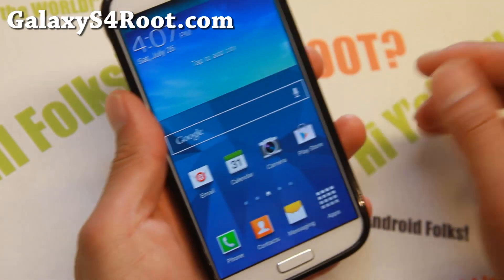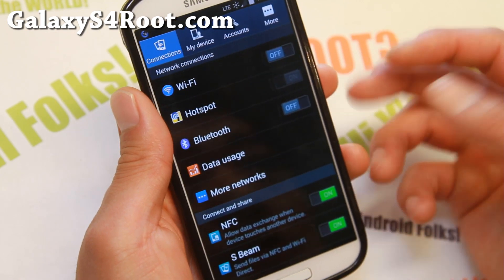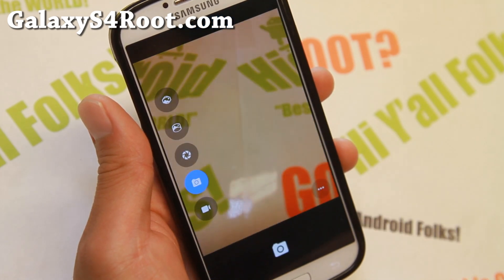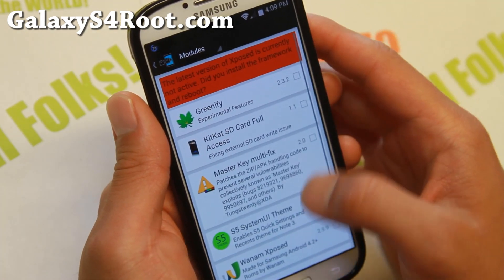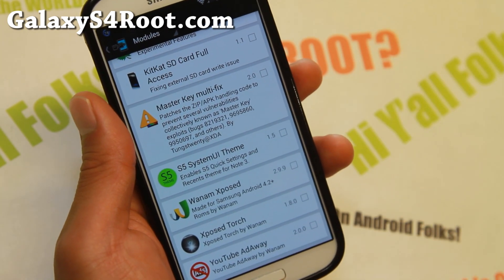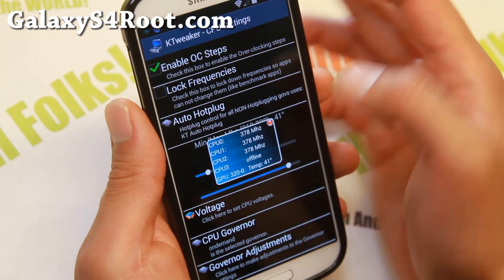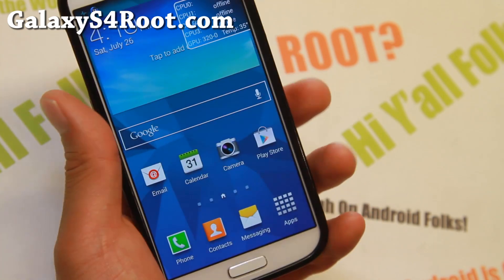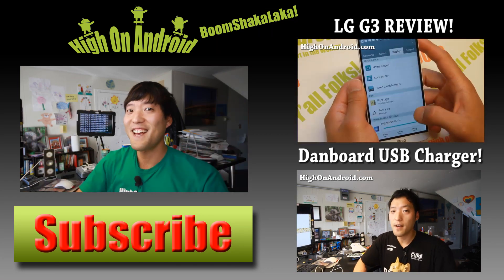SuperS4 ROM for Sprint Galaxy S4! [Android 4.4.2/NAE]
Here's a quick overview of SuperS4 ROM for Samsung Sprint Galaxy S4 Android smartphone users.